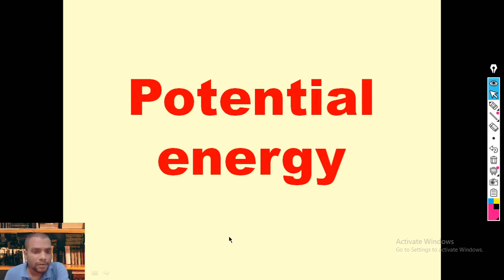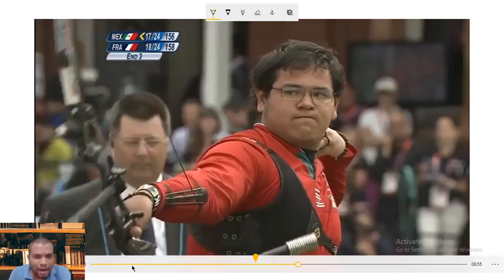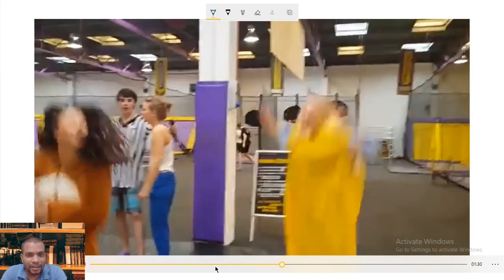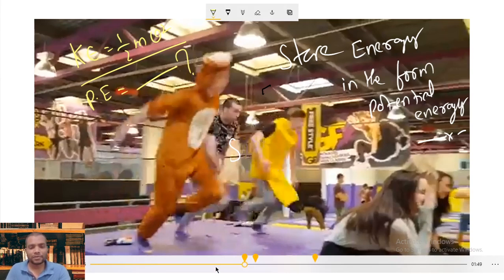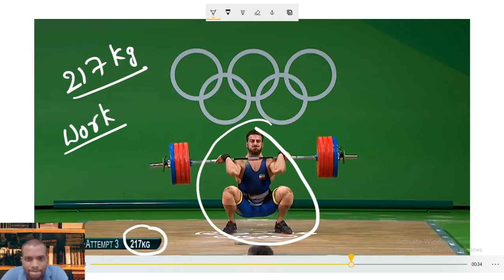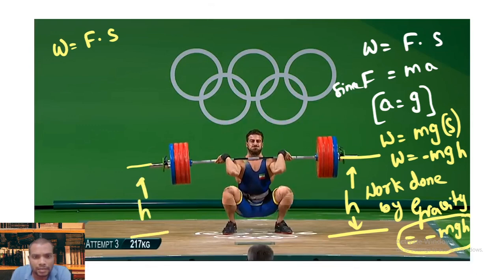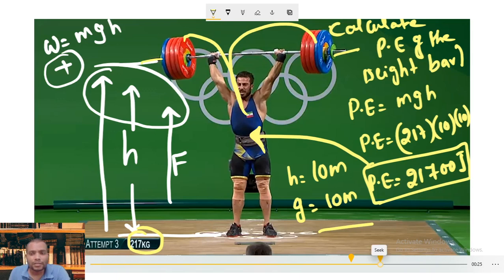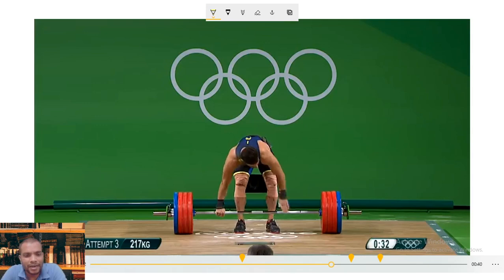Class 9 Physics, Work and Energy, Potential Energy 10.03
Potentia energy